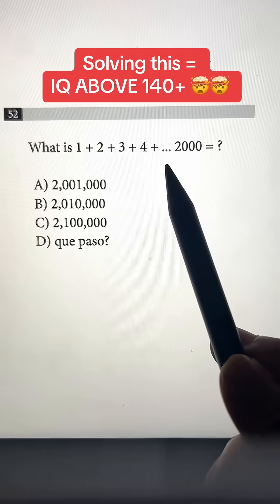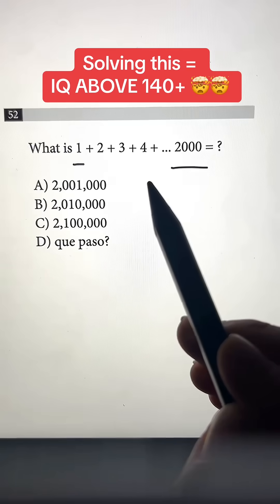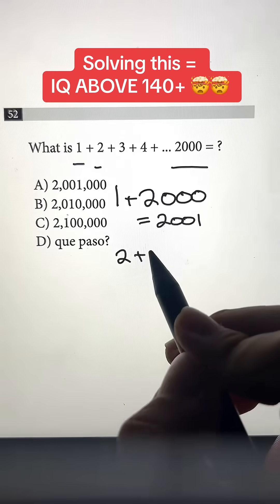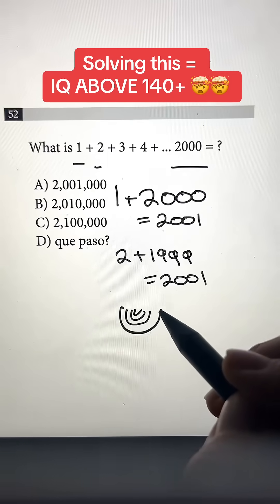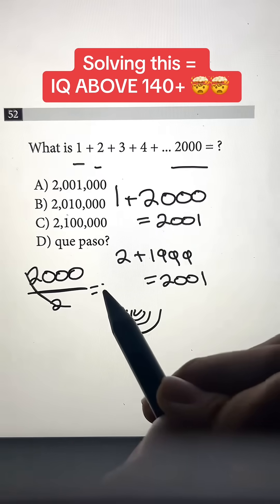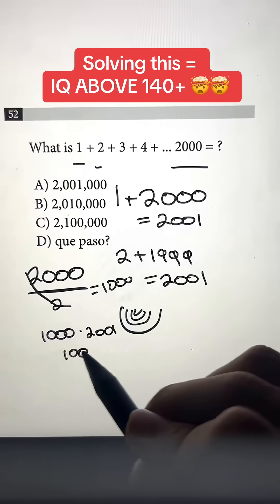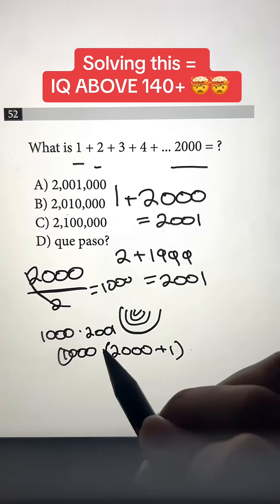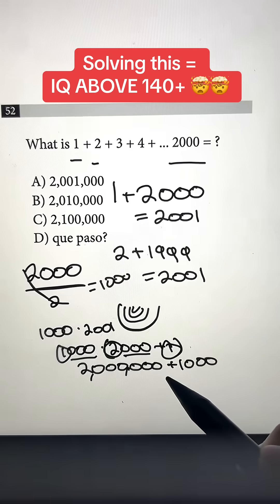Mind-Blowing Math Trick to Add Numbers 1 to 2000 INSTANTLY?